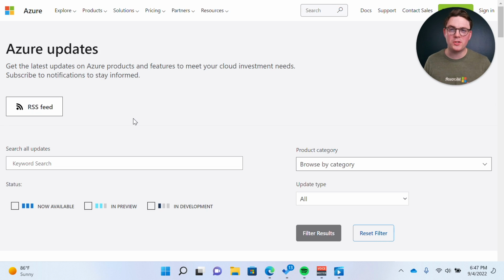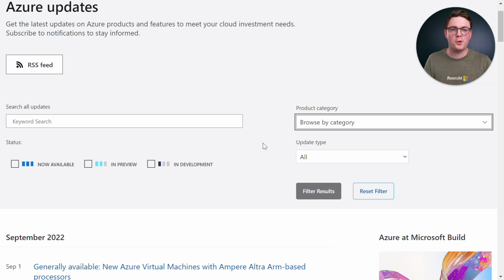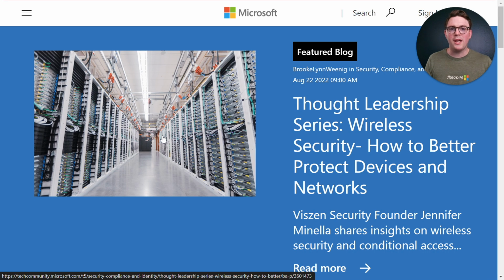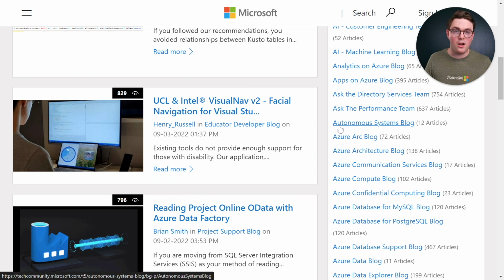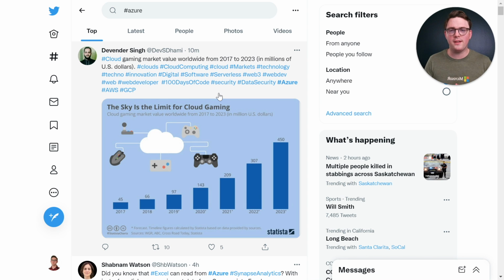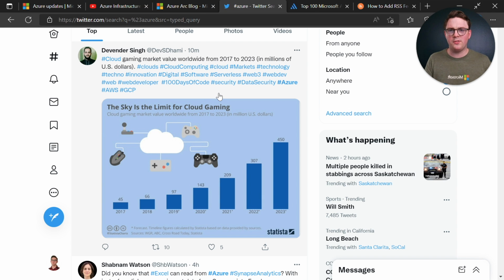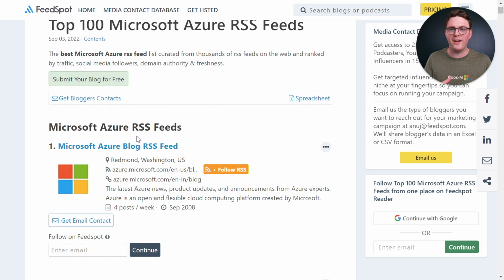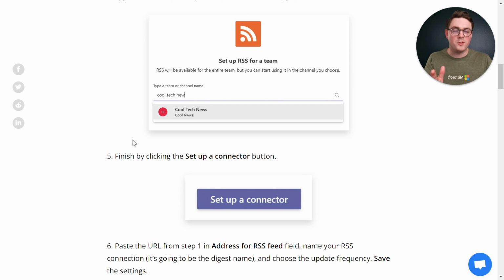Find Out How to Stay on Top of the Latest Azure Technology!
In this video, I'm going to show you how to keep up with Azure updates and features. By following these steps, you'll be able to stay on top of the latest changes and developments in Azure.

By following these steps, you'll be able to stay on top of the latest changes and developments in Azure. You'll be able to find and install the latest updates, and you'll be able to learn about new features and functionality that Azure has to offer. So don't miss this important video!

Resources:
Azure Updates